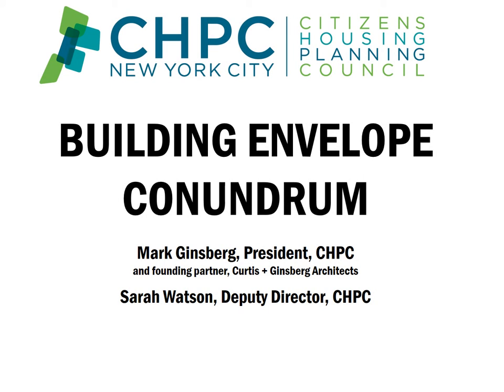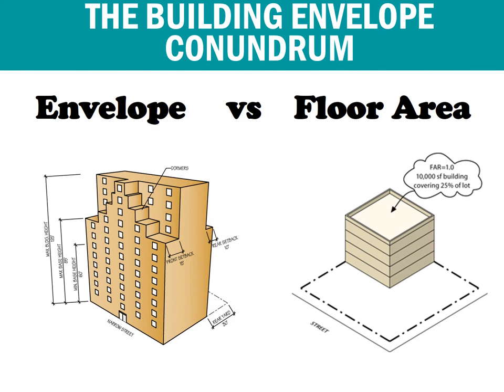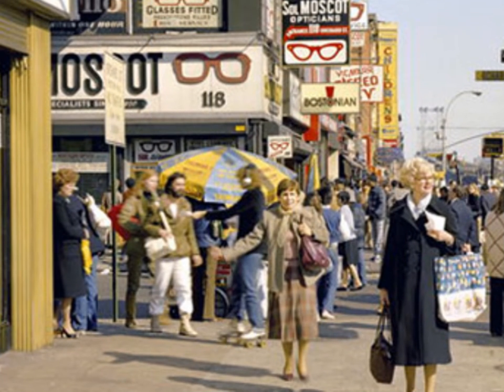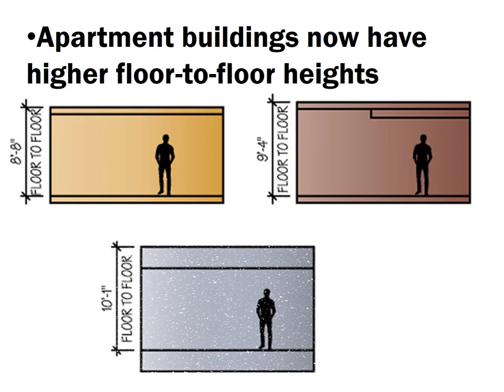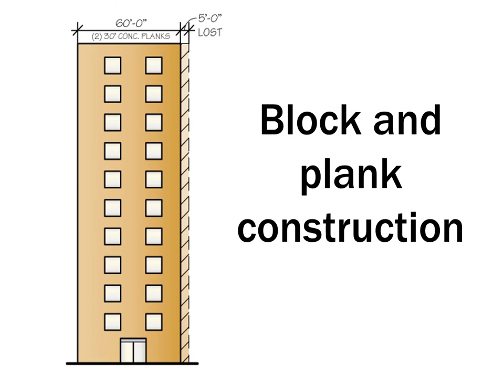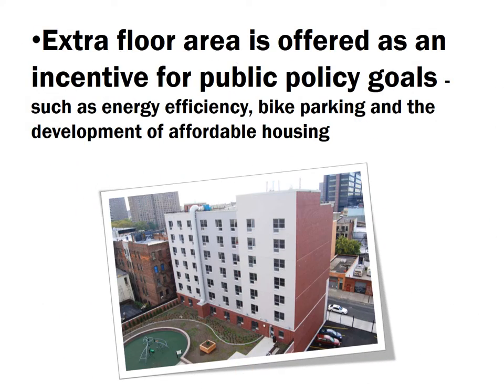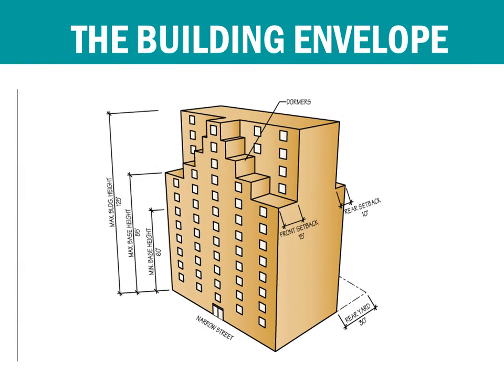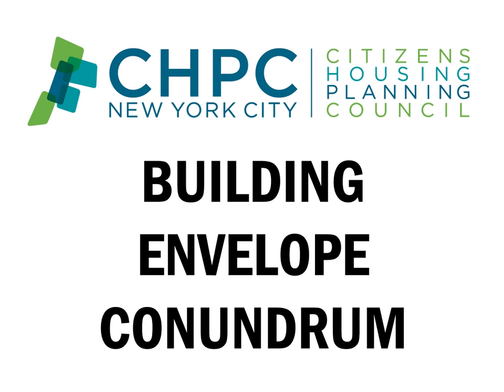Building Envelope Conundrum 2014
A primer video presenting CHPC's Building Envelope Conundrum study in 9 minutes.